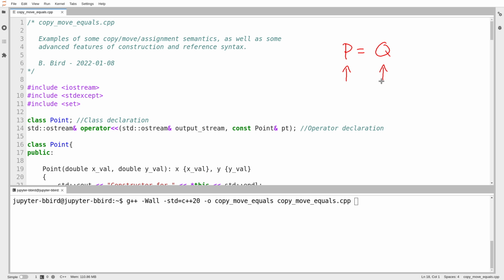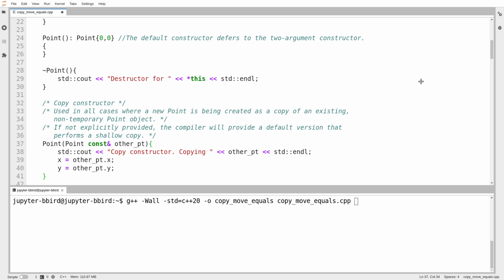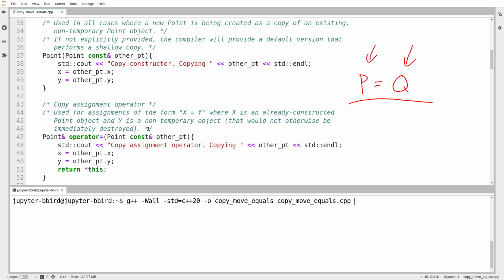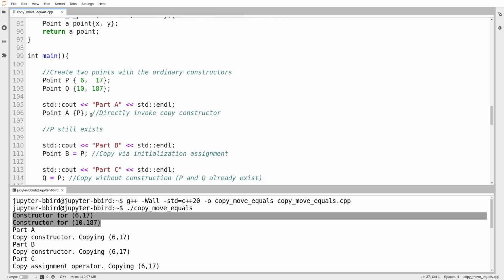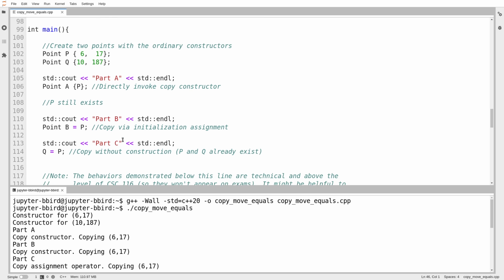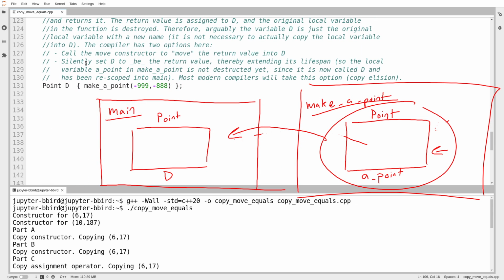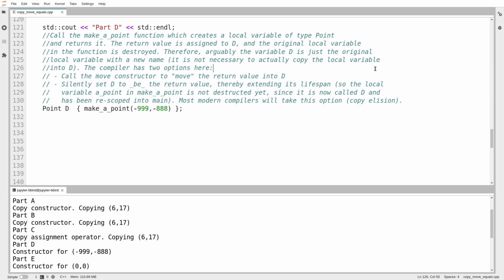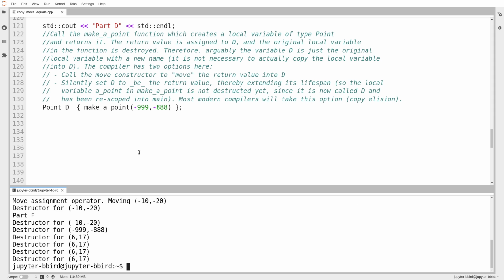C++ Programming (Spring 2022) - Lecture 7.14 - Copy, Move, Equals